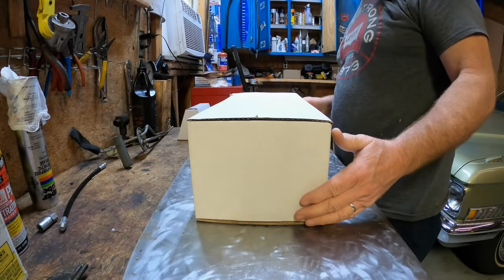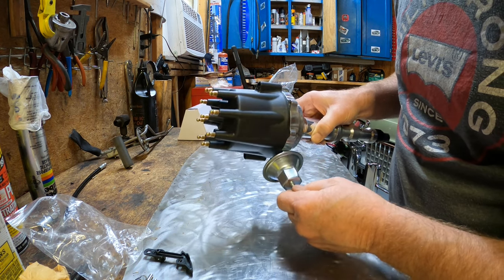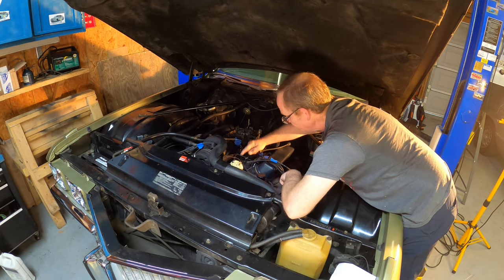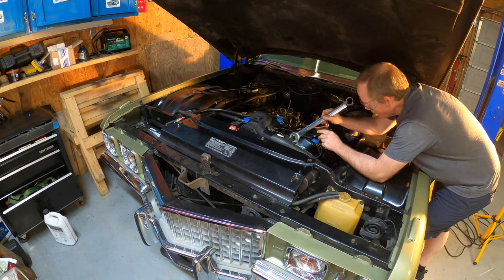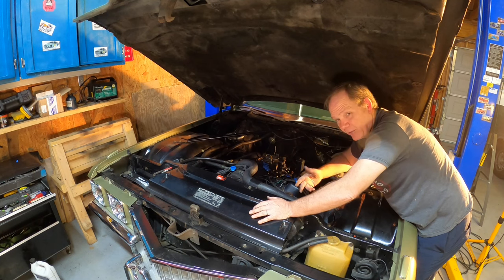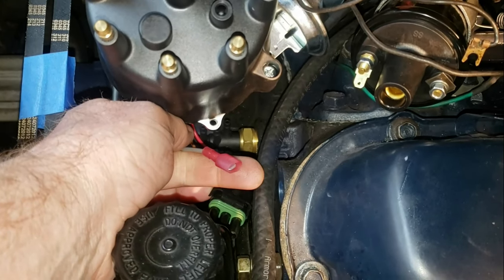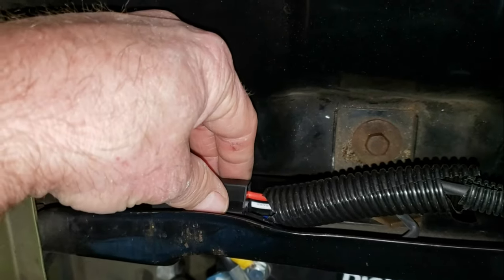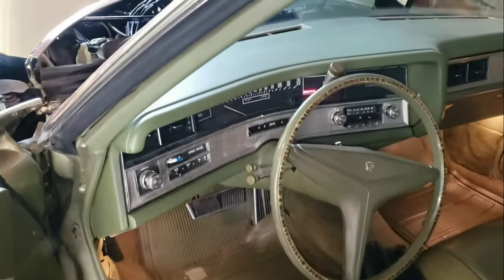CRT Performance Distributor - Cadillac 472 500 - Complete Installation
In this video we install a new CRT Performance distributor in our 1971 Coupe Deville along with a new coil and plug wires also from CRT.